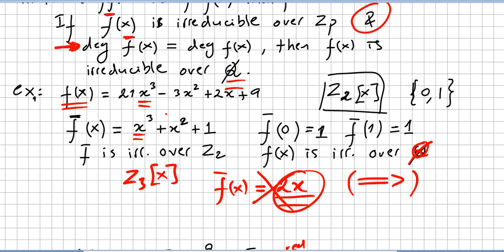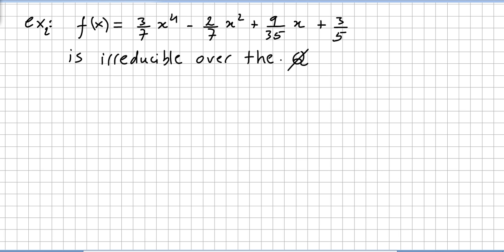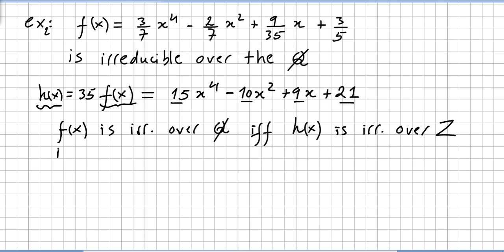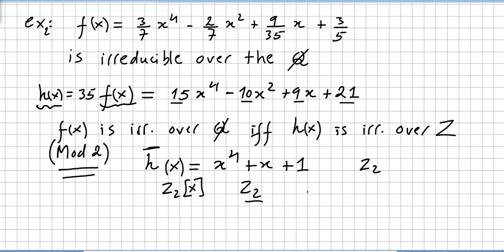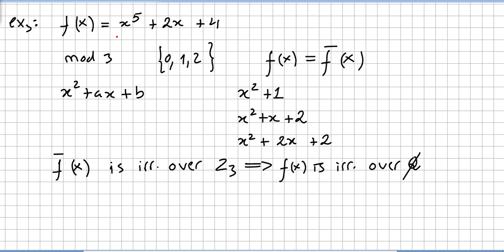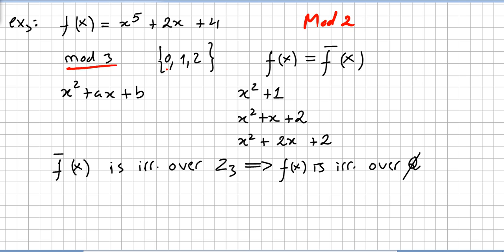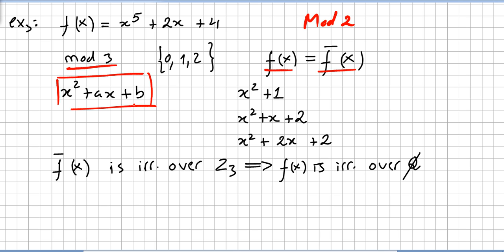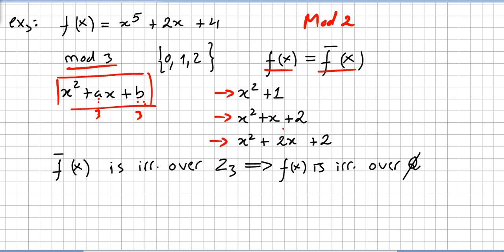Group Theory 80, Irreducibility Test, Mode p Irreducibility Test, example